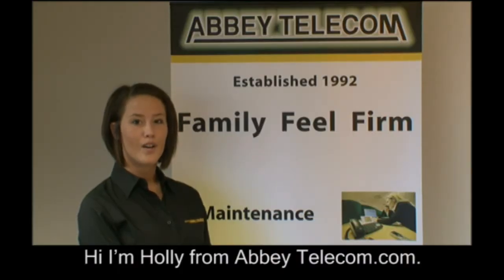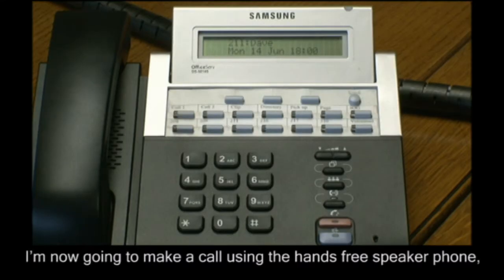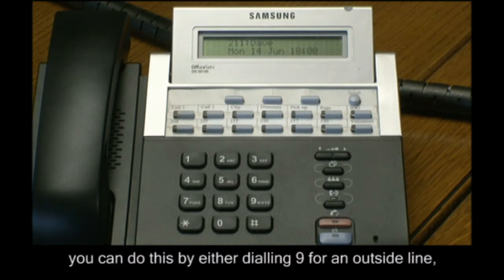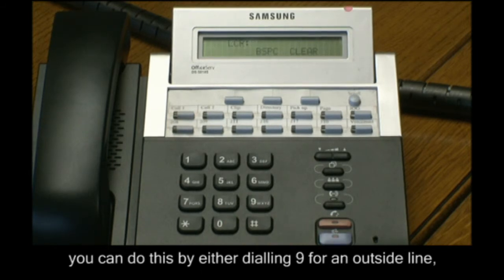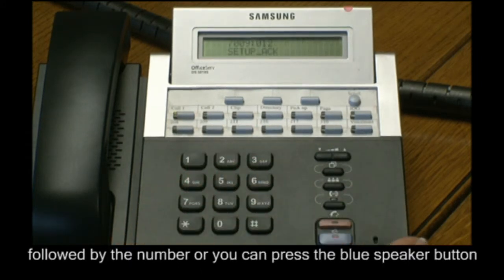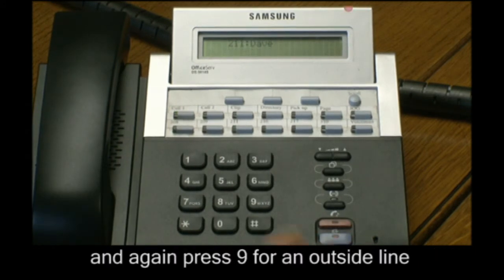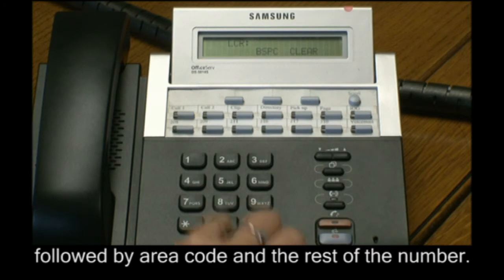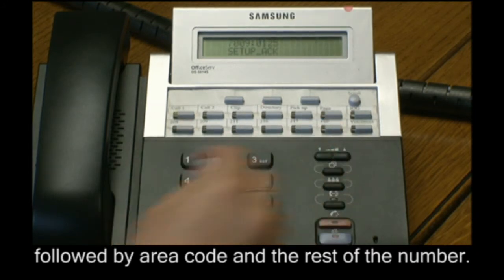How to Make a Handsfree Call On a Samsung DS5014s Handset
Making a call using loud speaker on a Samsung Phone System. This applies to all Samsungs old or new. DCS or OfficeServ.